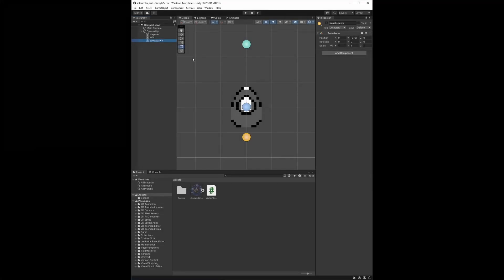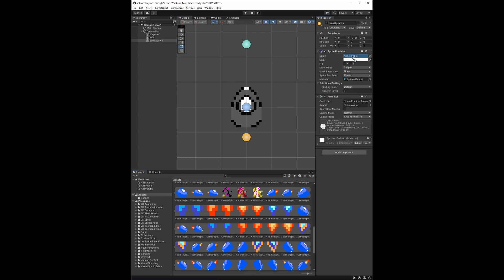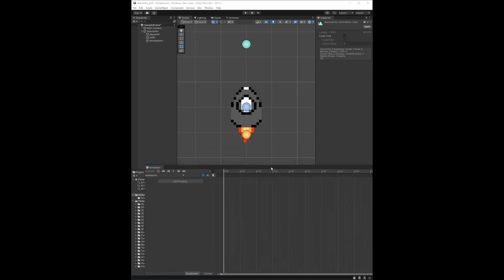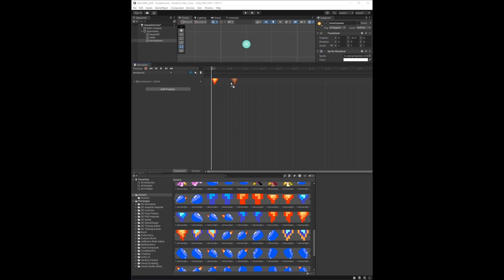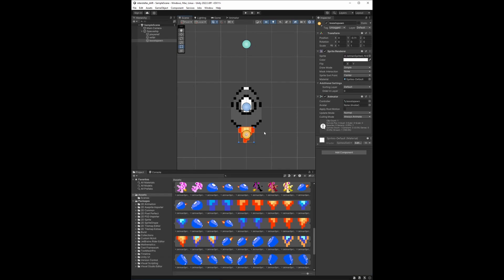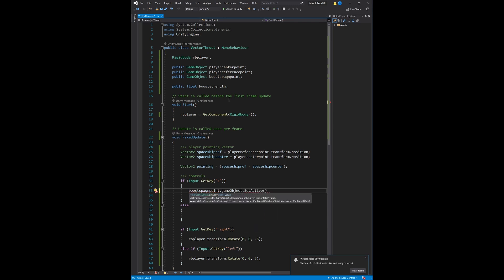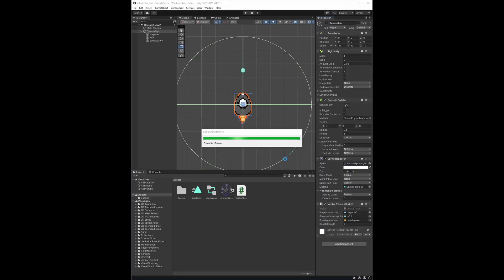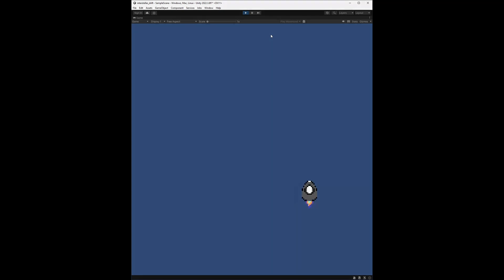Unity Beginner Tutorial 2 - Solar Jetman in Unity, Sprite Animation and Scripting Control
Part 2 in a small beginners tutorial series in Unity game development where we will cover sprite animation using the Unity sprite animator and how to control the animation with scripting